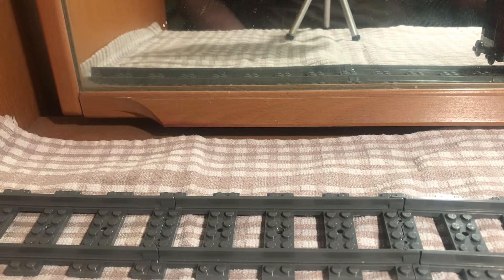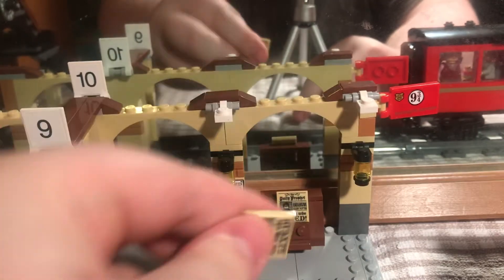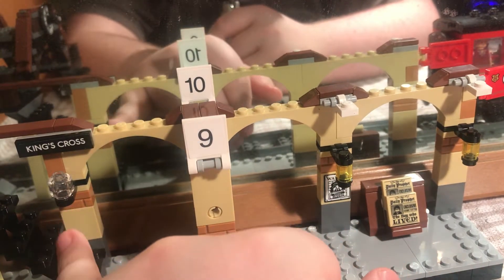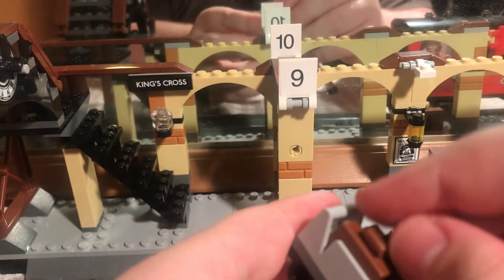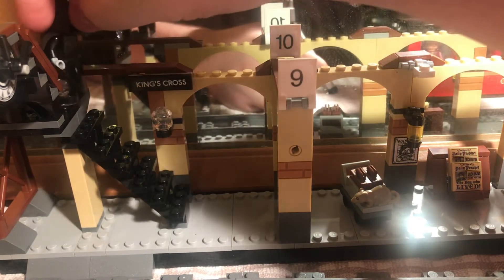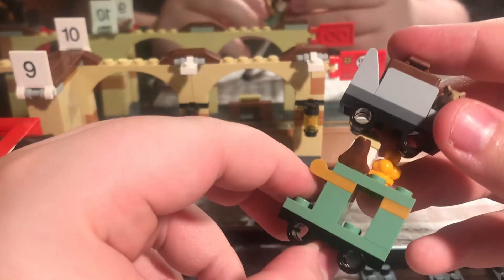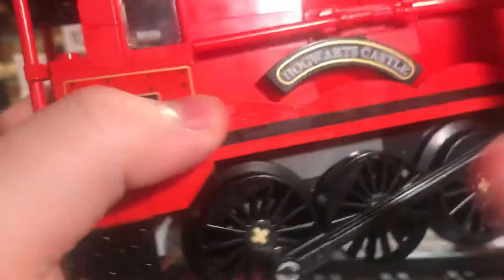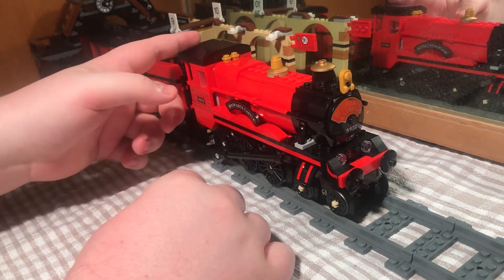Lego Harry Potter Hogwarts Express review